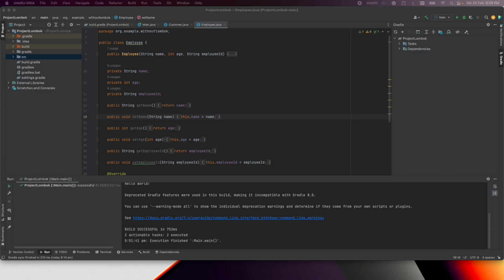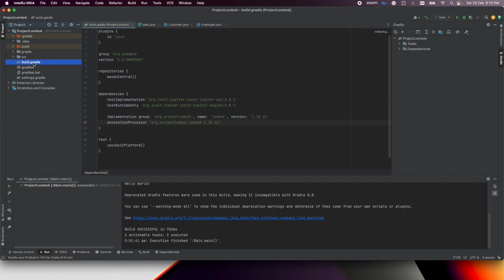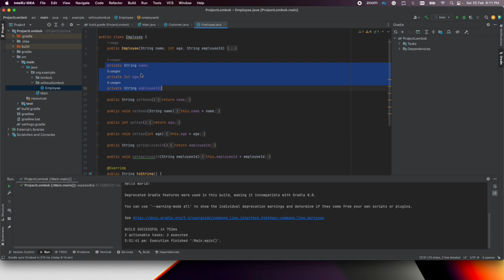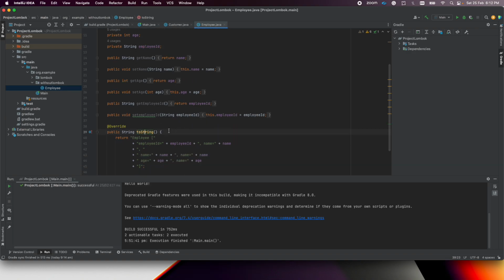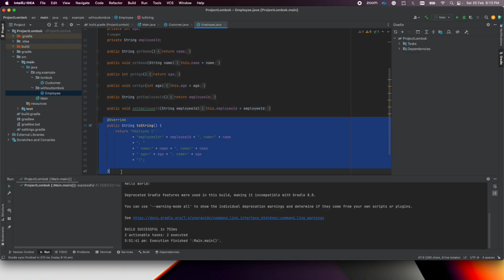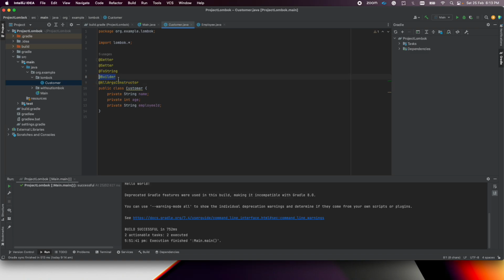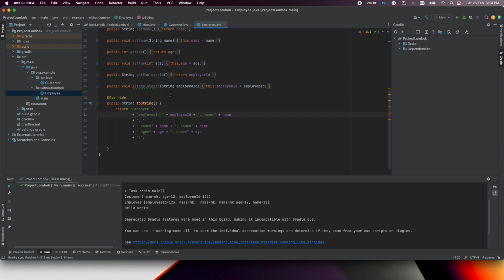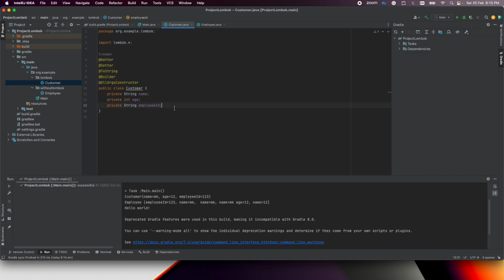Using Lombok library in Java Based Application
Lombok is a Java-based library that helps developers avoid writing boilerplate code and makes our code more readable and reduces lines of code and its completely annotation based library.